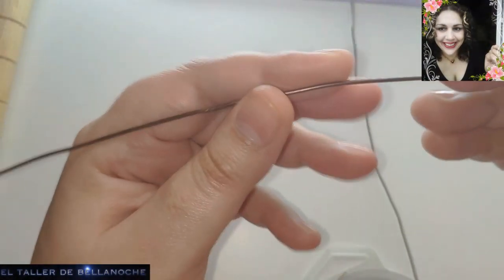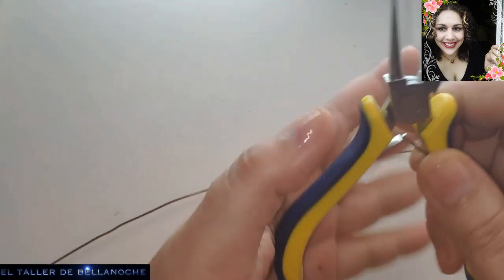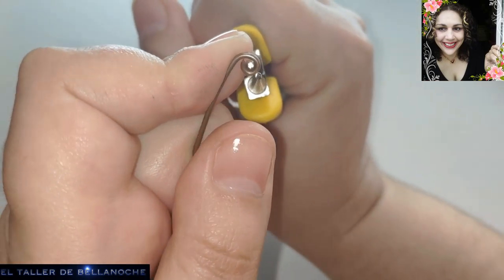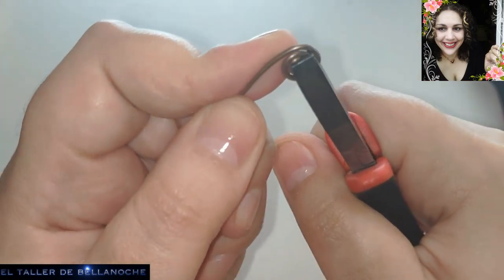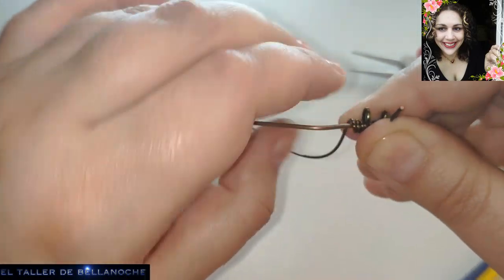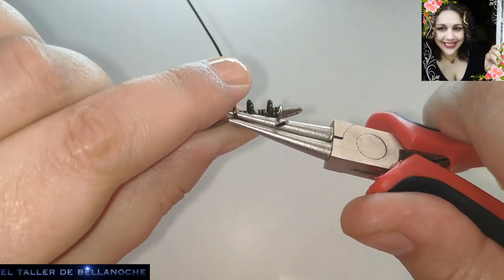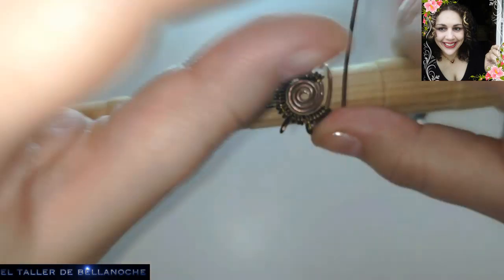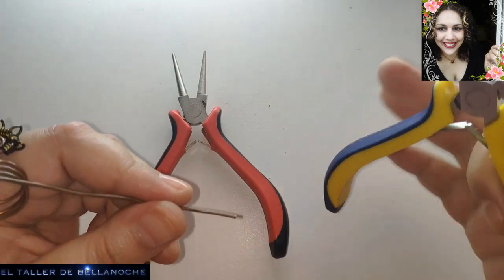COMO HACER UN ANILLO SOL Y LUNA-HOW TO MAKE A SUN AND MOON RING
Hola de nuevo amigas y amigos,muchas gracias poor visitar mi canal y espero que os ayude de alguna forma.
Hoy especialmente para los principiantes os mostrare como realizar un lindo anillo sol y luna,espero que os guste.
HERRAMIENTAS:

Alambre de cobre reciclado de 1.5mm de diámmetro,

y alambre de cobre de 1mm de diámetro.
Hello again friends, thank you very much for visiting my channel and I hope it helps you in some way. Today especially for beginners I will show you how to make a nice sun and moon ring, I hope you like it.

TOOLS:

1. 5mm diameter recycled copper wire,

and 1mm diameter copper wire.